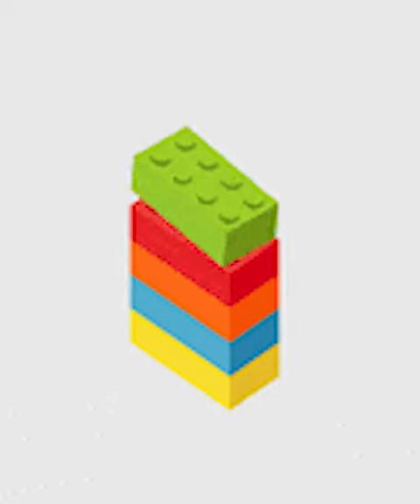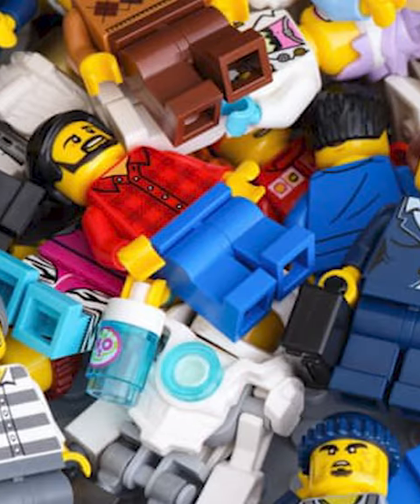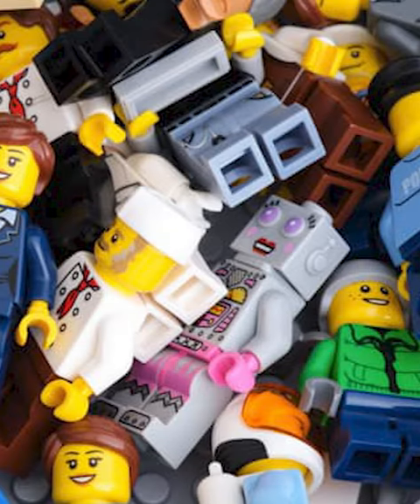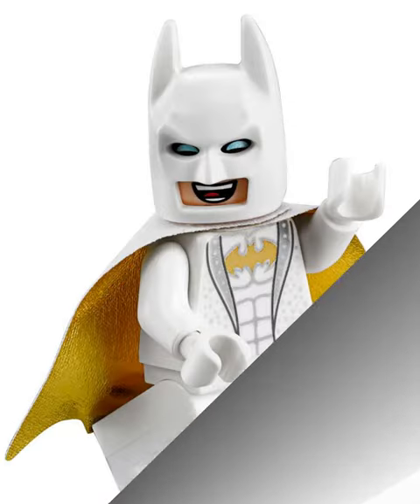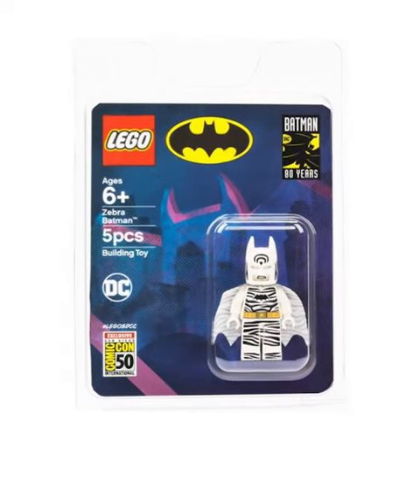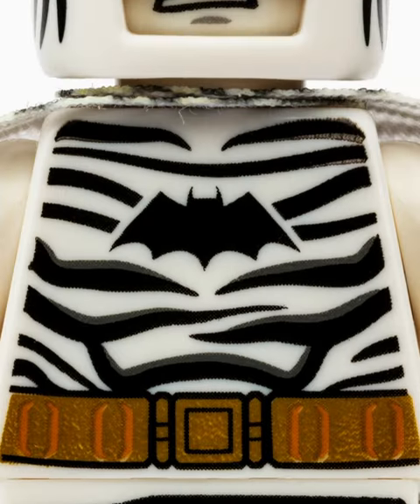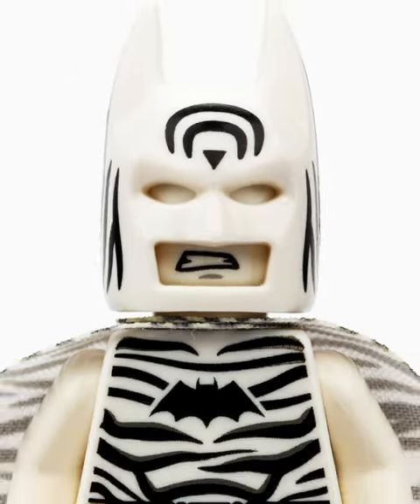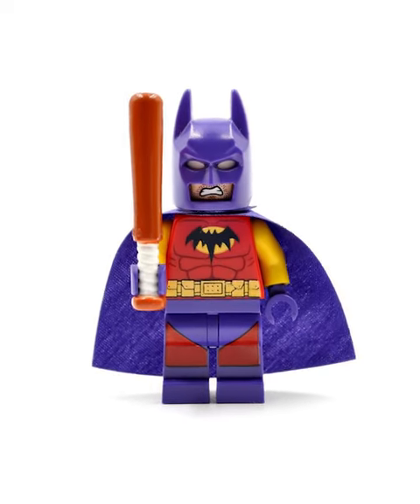Ranking The Top 4 Most Expensive LEGO Batman Minifigures...